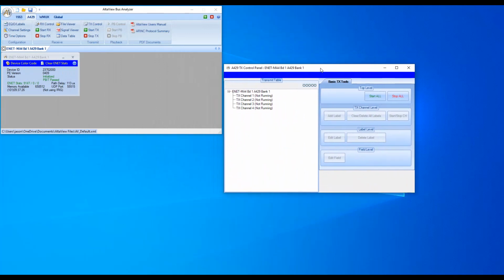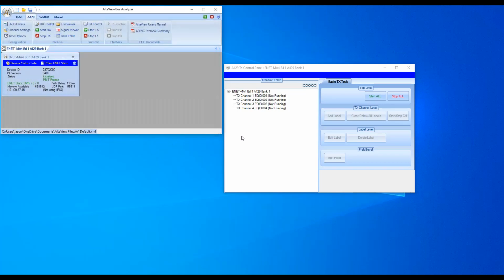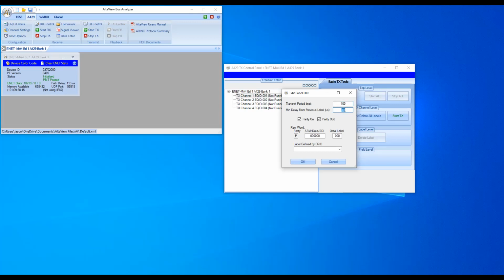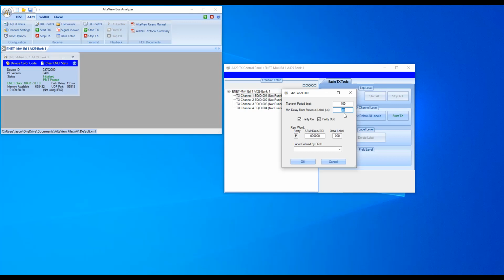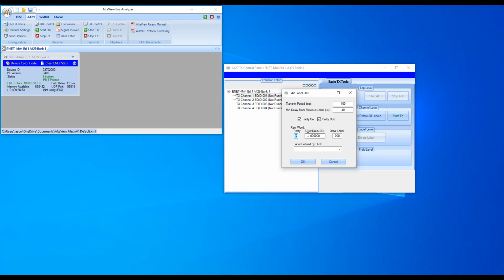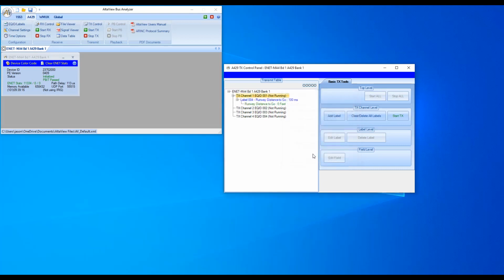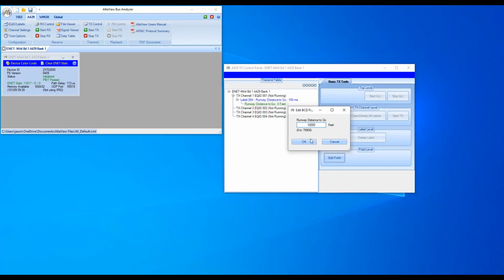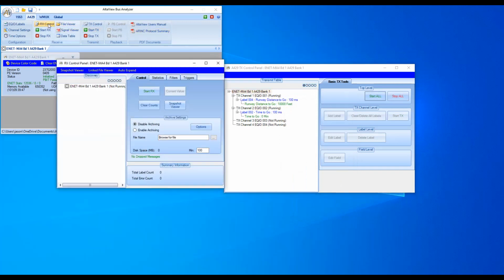AltaView - ARINC-429 Transmit Tools Part 1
Setting up labels and words with EQID fields using AltaView. Avionics, ARINC-429, ARINC-717, AltaRTVal, AltaAPI, MIL-STD-1553, MIL-STD-1760, Link-16.